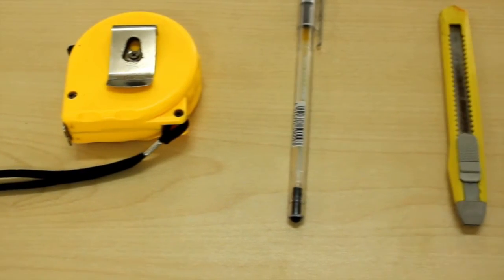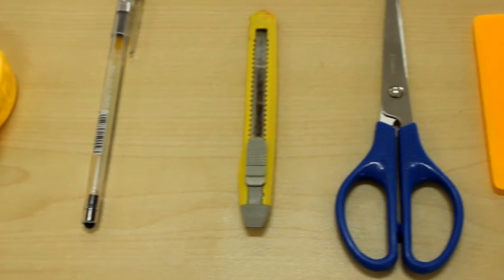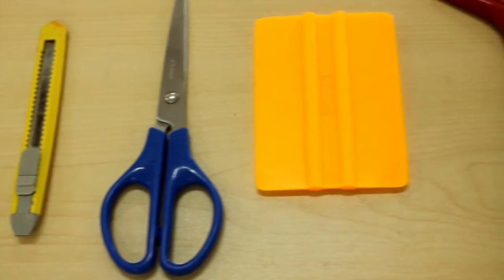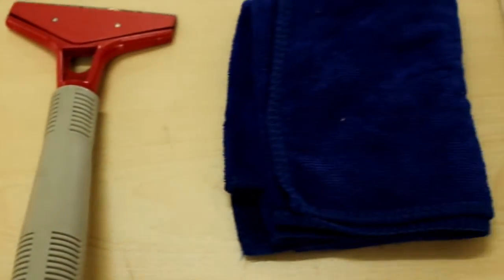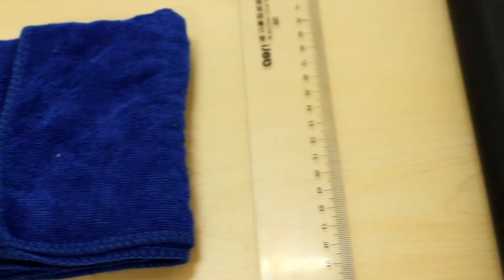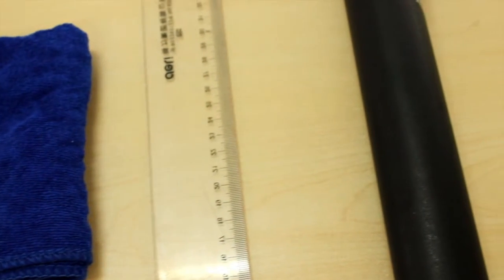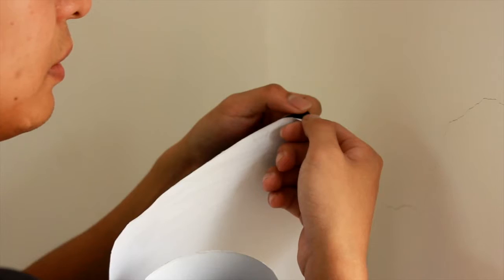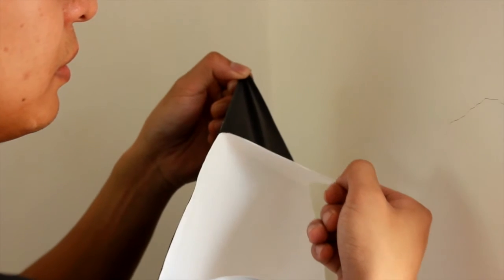fancy-fix Chalkboard Wall Decal Installation-How To Install A chalkboard wall sticker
Quick video of step by step chalkboard sticker installation from fancy-fix.(webiste
1) Measure the size of applying wall
2) Cut the sticker to proper size
3) Use scraper to shave the un-smooth surface
4) Clean up the wall throughly, make sure no dust left on the surface
5) Peel off the backing paper gently from a corner
6) Stick from a wall corner, squeegee out air bubbles out, meanwhile peeling off the backing paper. If there are still air bubbles left in between, you could peel off the sticker and repeat the steps above
7) Vertically overlap two sides by ½ inch if the covering wall is bigger than the sticker

You may buy the chalkboard sticker at amazon.com

You can also learn about our latest product information through our SNS platform: